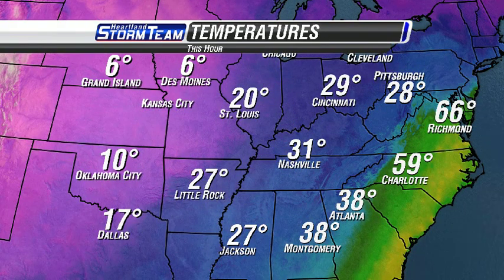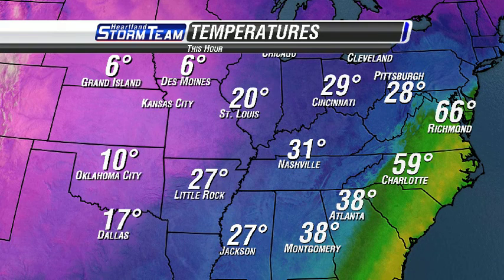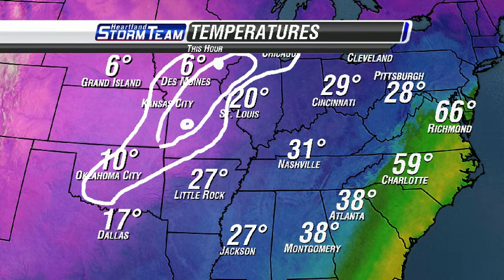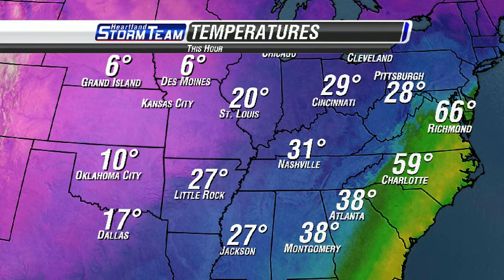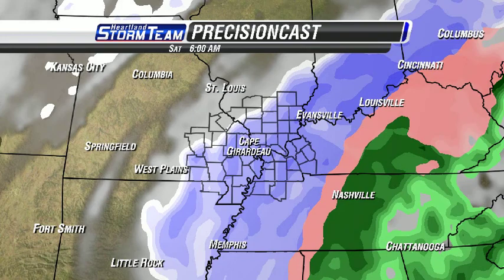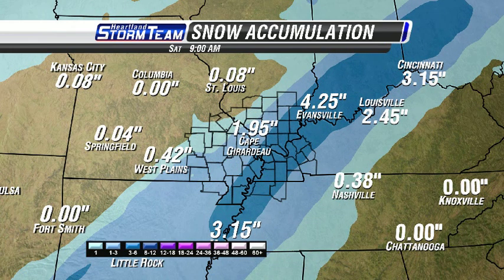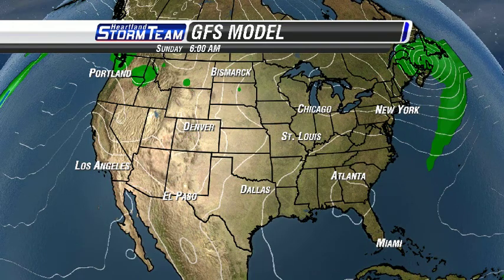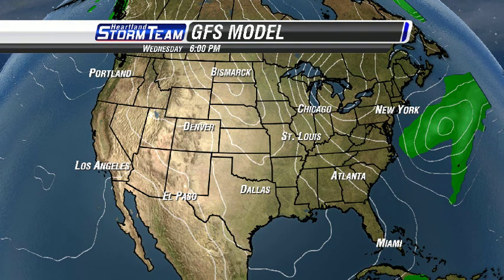12:40pm Weather Update 2/2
Meteorologist John Dissauer takes a look at the upcoming weather pattern for the Midwest.